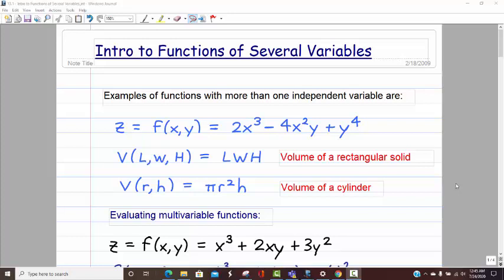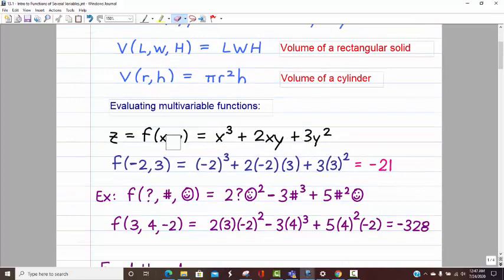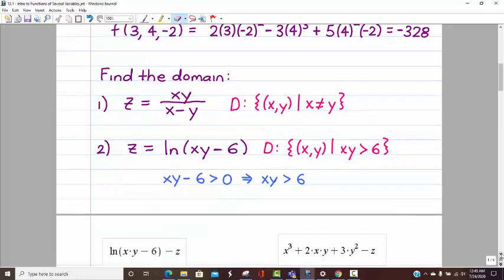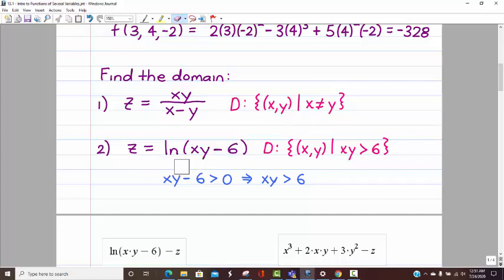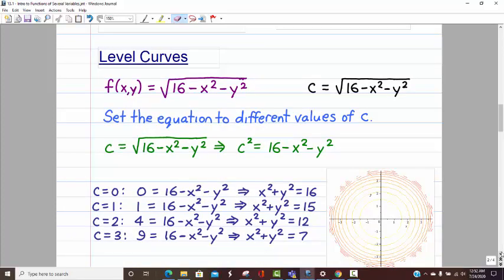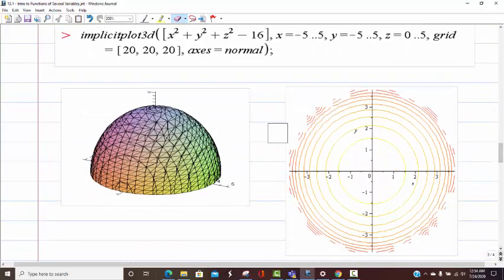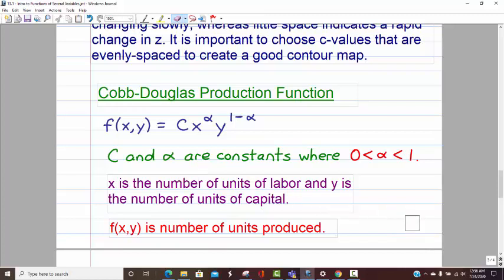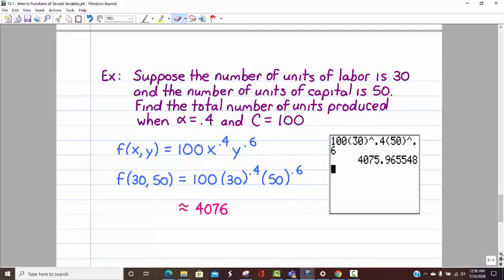2415 - Intro to Functions of Several Variables